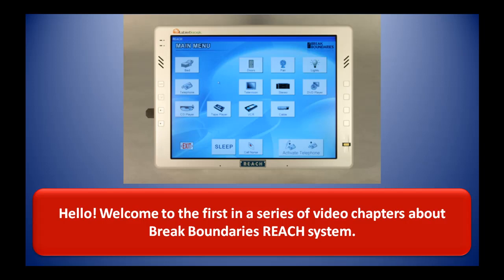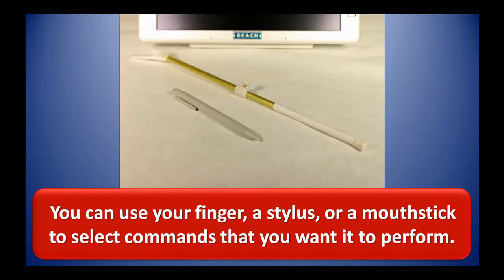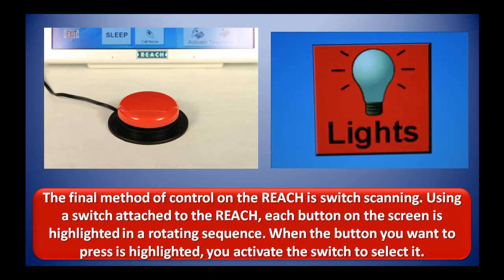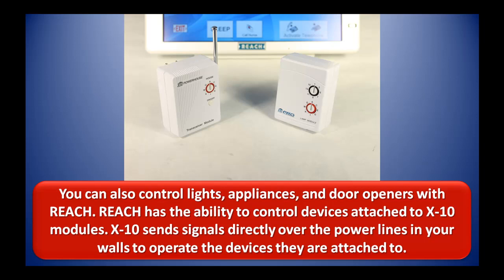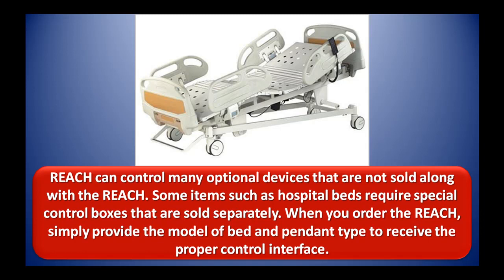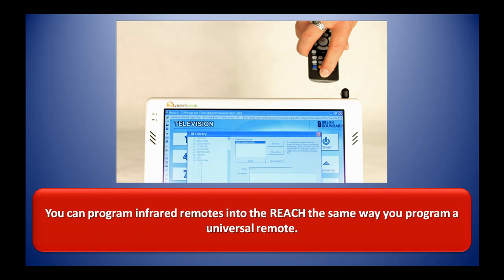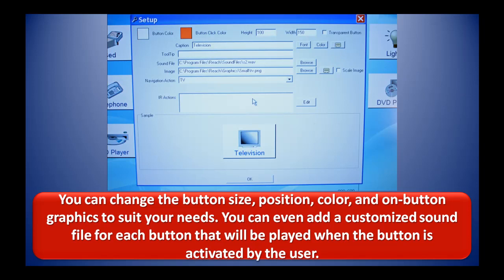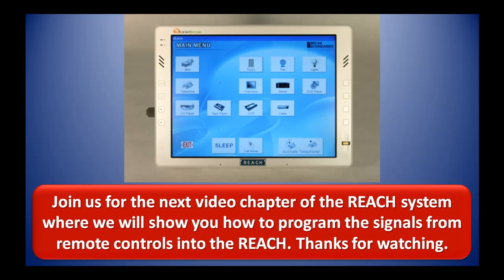Introduction to the REACH System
This video is an introduction of the REACH environmental control system from Break Boundaries. This system allows people with disabilities to control any household device with their hand, a mouthstick, a stylus, their voice, or an optional switch or headmouse. This device can control infrared devices and X-10 home automation systems. REACH is very easy to program and can be set up in hours with little or no messy installation.